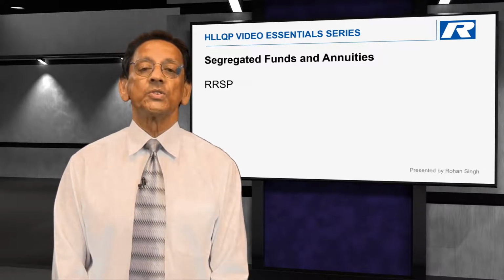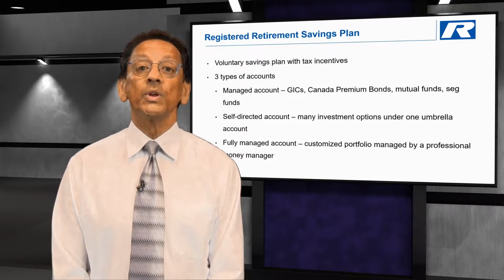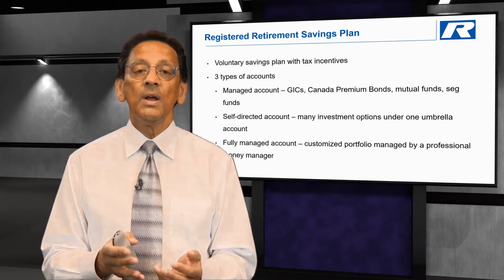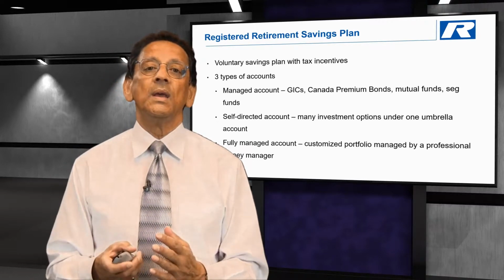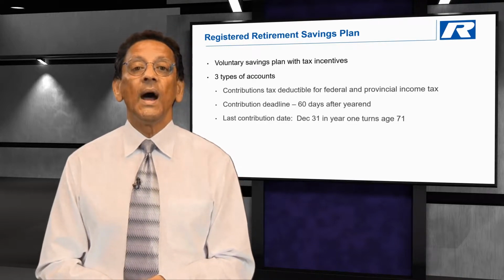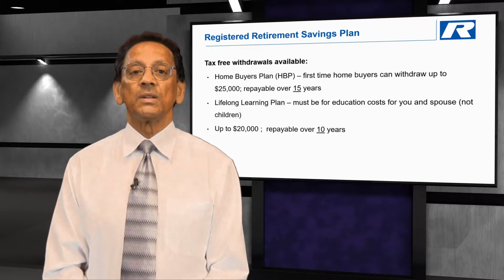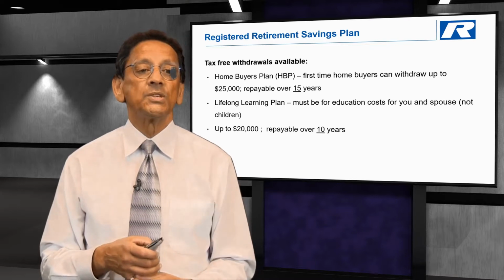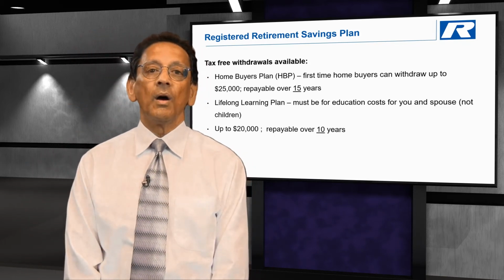REMIC HLLQP Seg Funds: RRSPs